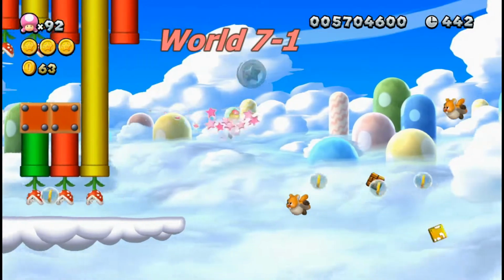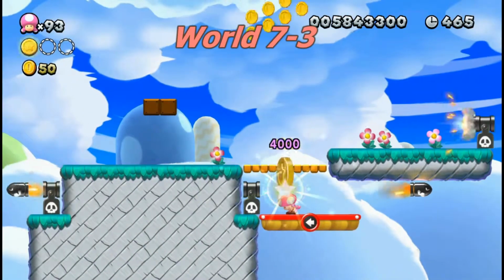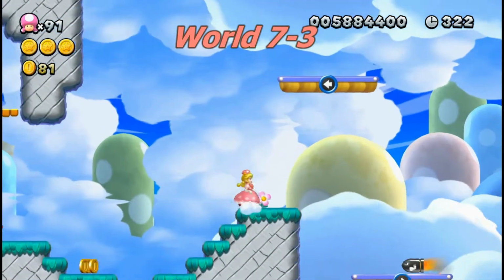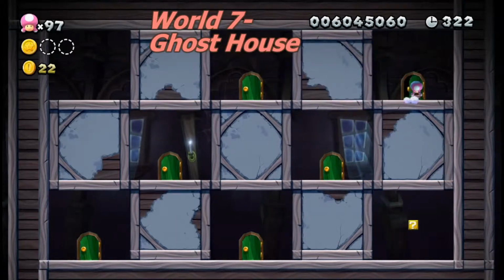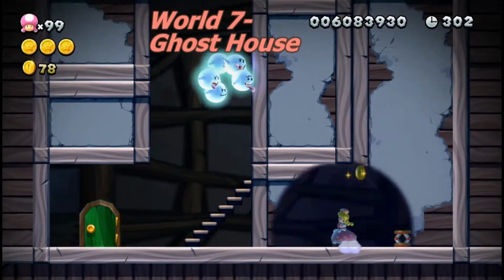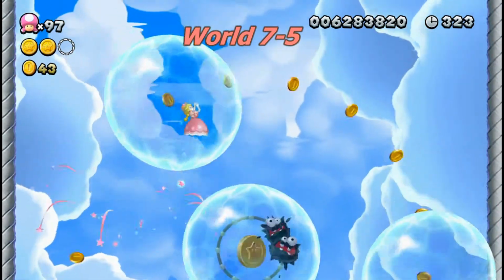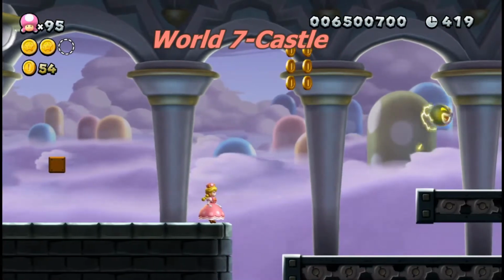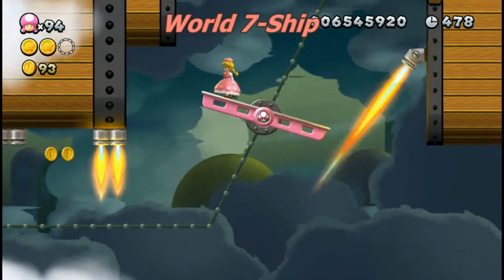New Super Mario U deluxe World 7 all Star Coin include Secret Stage (Nintendo Switch)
New Nintendo switch Mario game World 7
All star Coin
Secret Stage